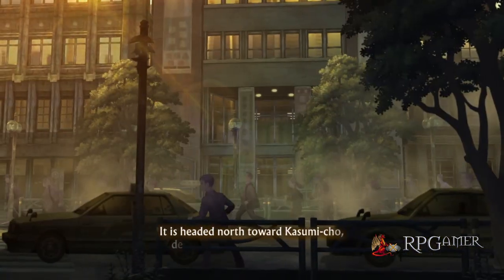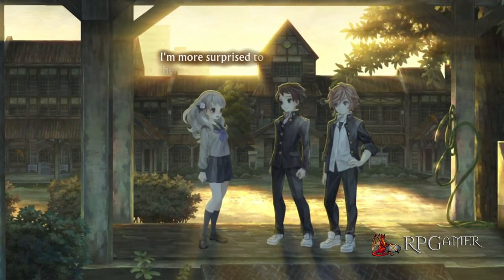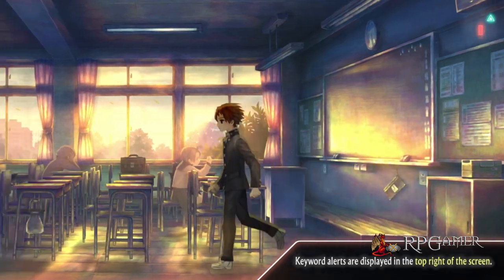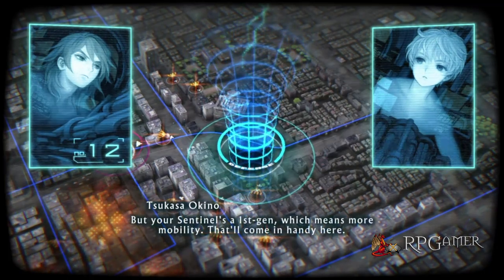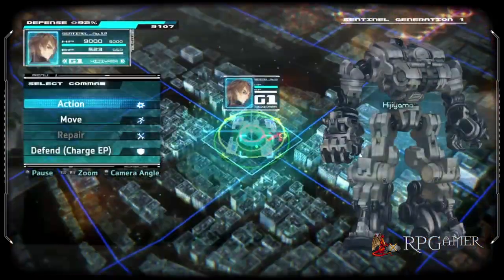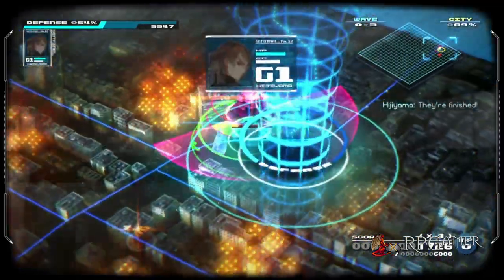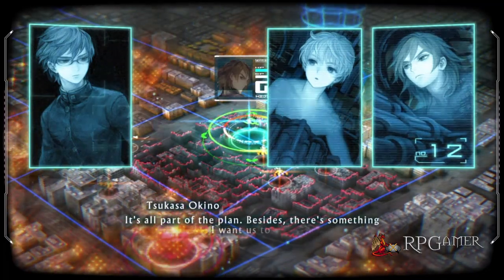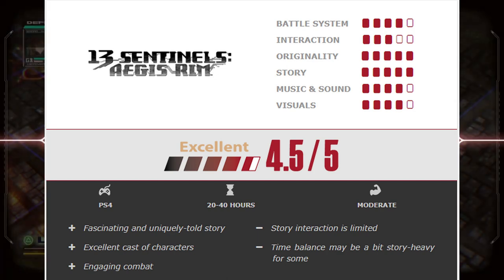13 Sentinels: Aegis Rim — RPGamer Video Review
Developer Vanillaware returns with a bang. 13 Sentinels: Aegis Rim brings both unique combat and storytelling to the table in one of this year’s more standout RPGs.

Review written and read by Alex Fuller